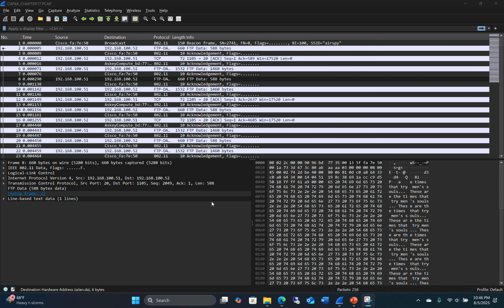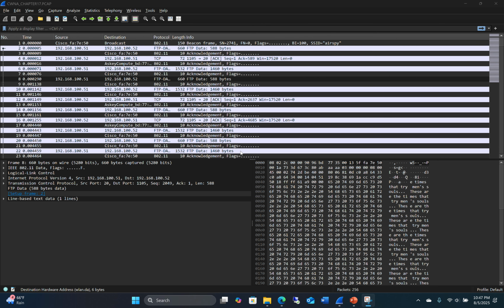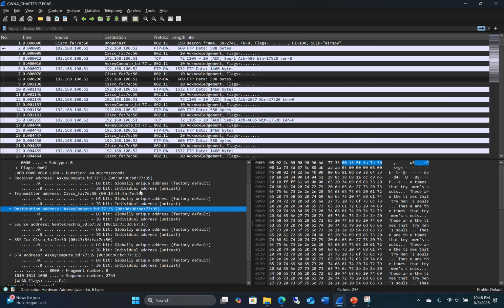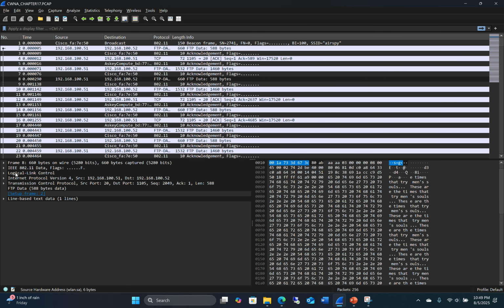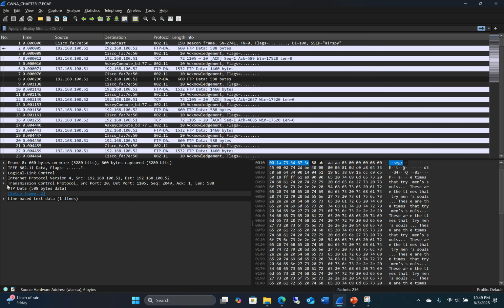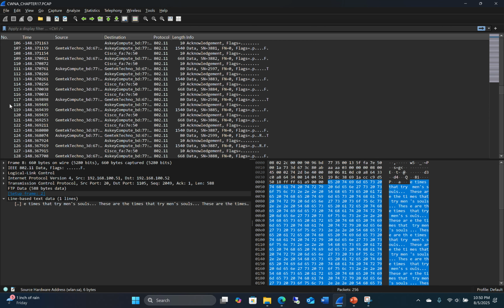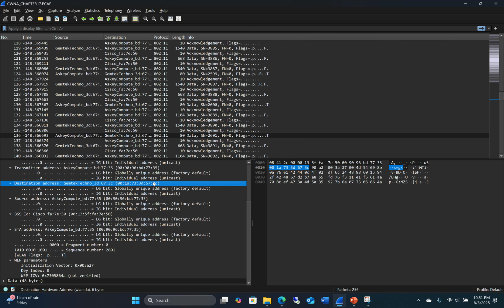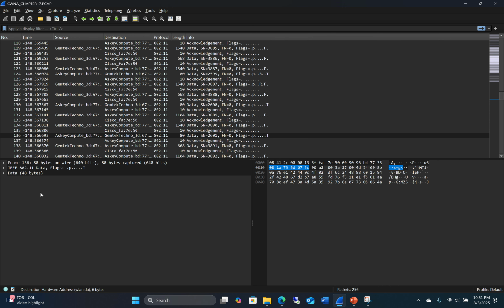Benchmark Frame Analysis with Wireshark